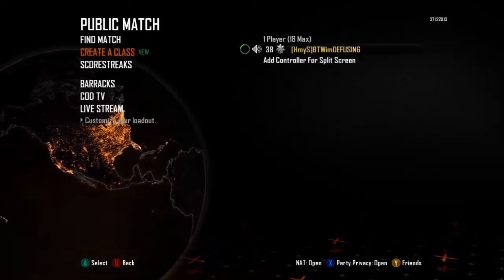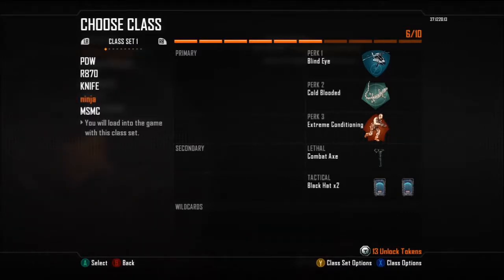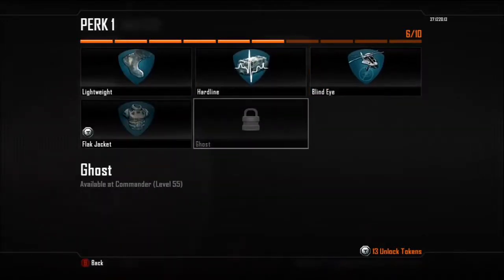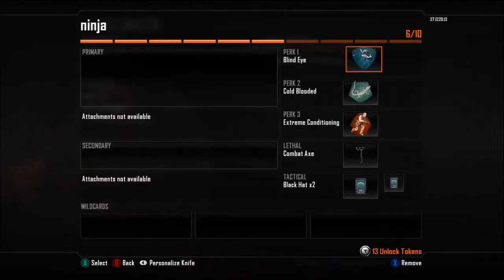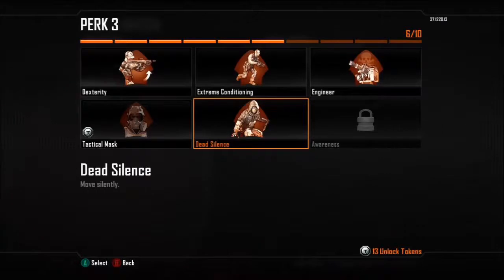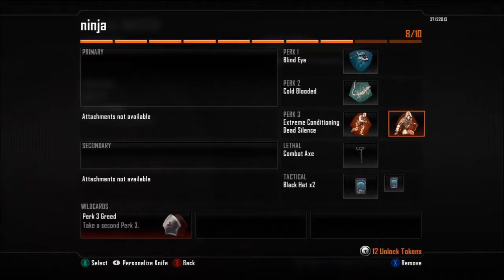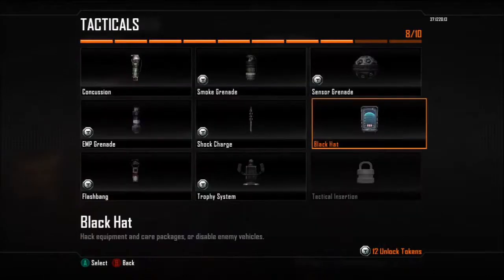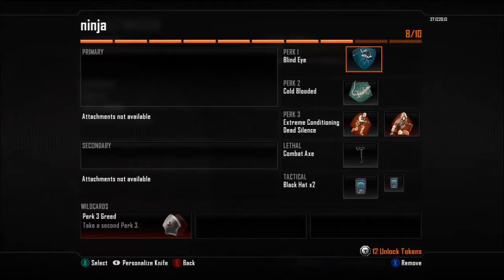Black Ops 2 Ninja Defusing Class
If you would like to Join KillswitchGaming (KSG) please notify me by a pm on youtube or a message on xbox live or message "KSG Fade" on xbox live.